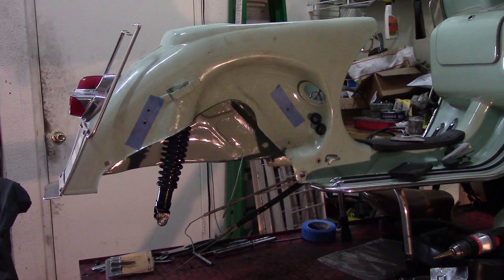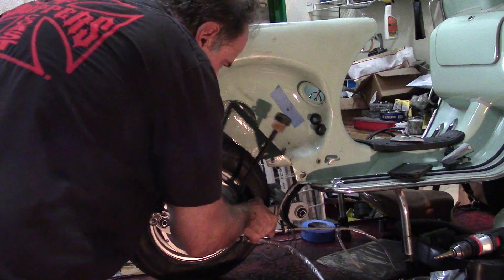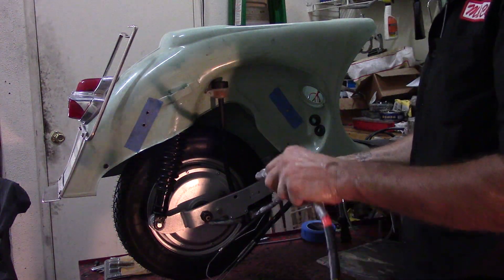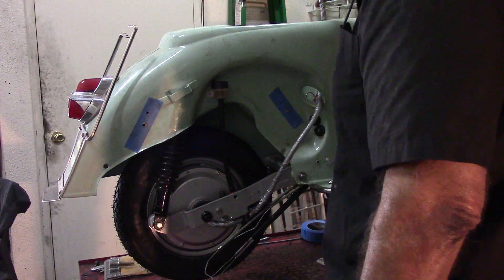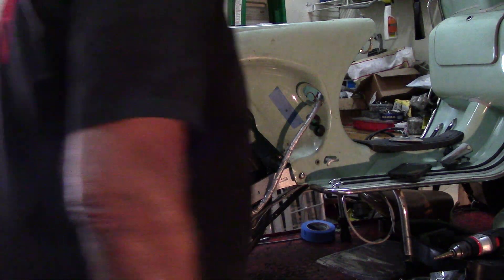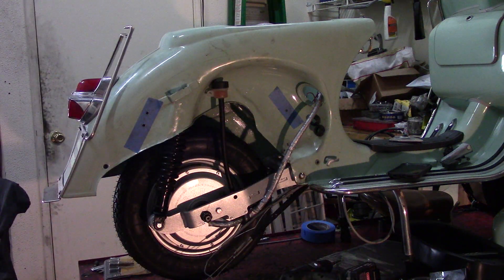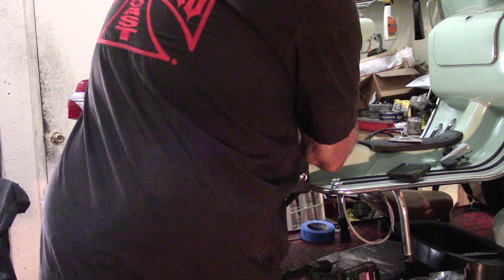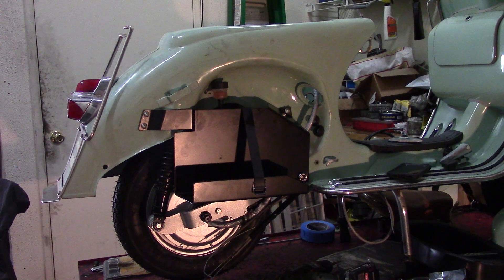Vintage Vespa Electric Conversion with Retrospective Scooters Kit Part 3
Electric motor and battery Box install.